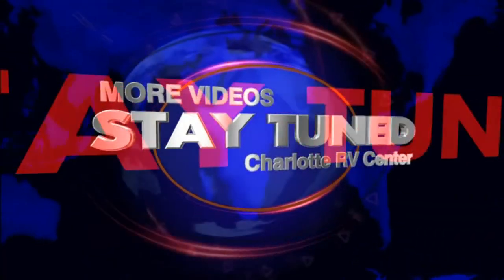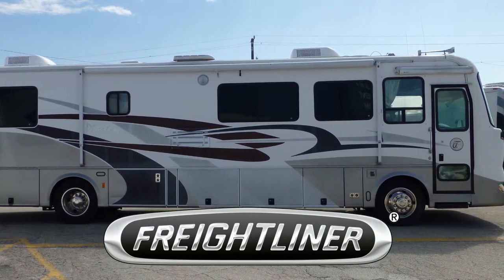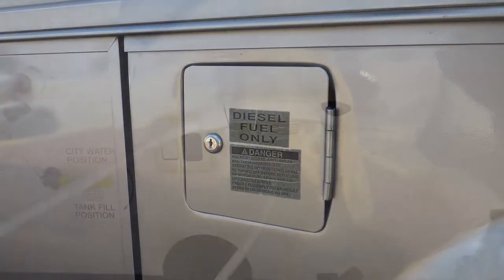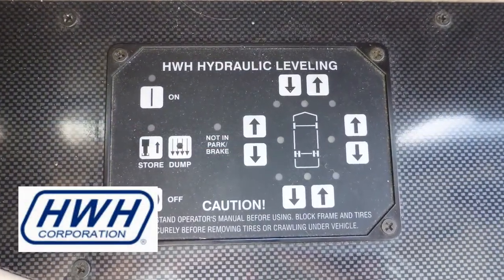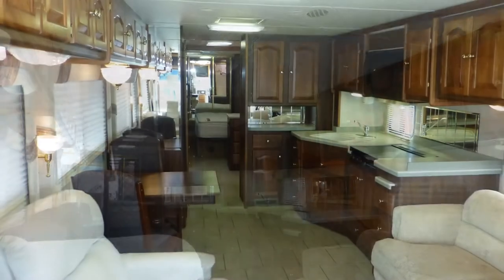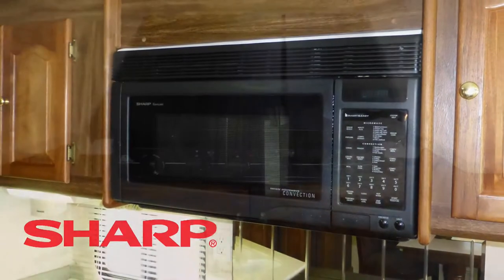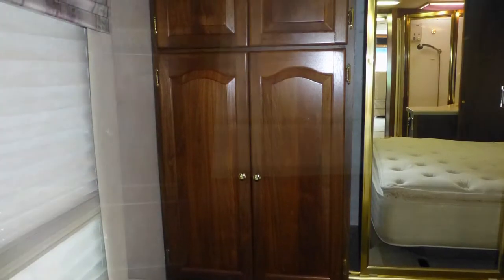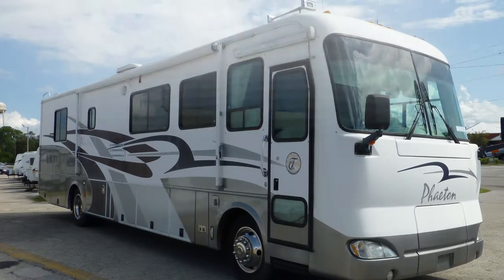2003 Tiffin Allegro Used Class A Diesel Motorhome, Florida, Port Charlotte, Fort Myers, Sarasota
Stock# CO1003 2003 Tiffin Allegro For Sale at Charlotte RV Center in Port Charlotte, Florida, Charlotte Harbor, Florida has been Sold or is No Longer Available. See all Class A Diesel Motorhomes Currently For Sale at Charlotte RV Center and get all the details: